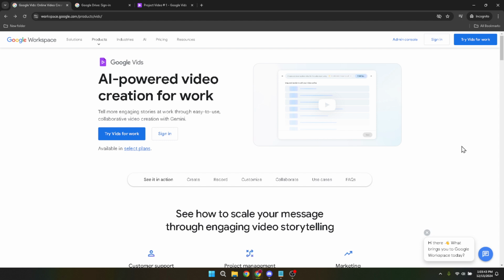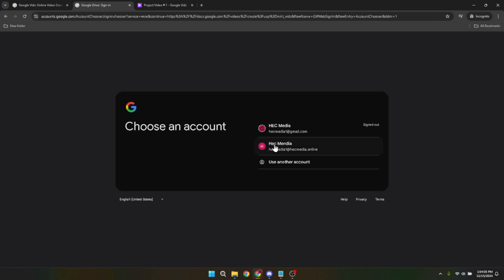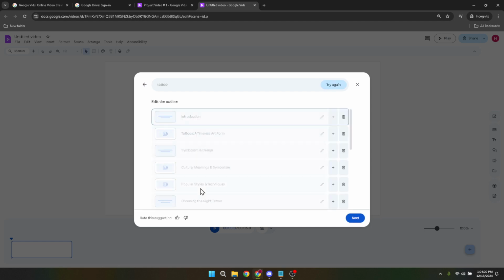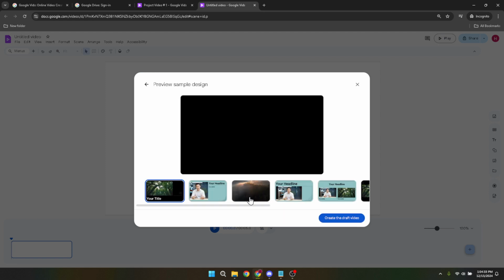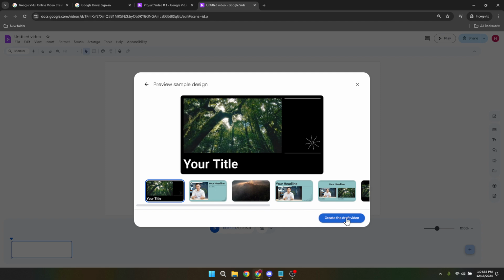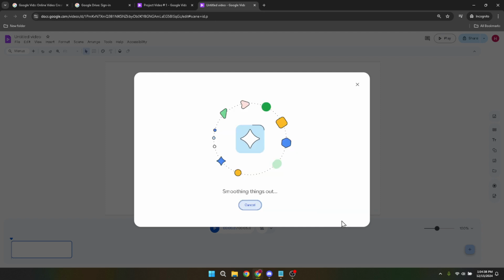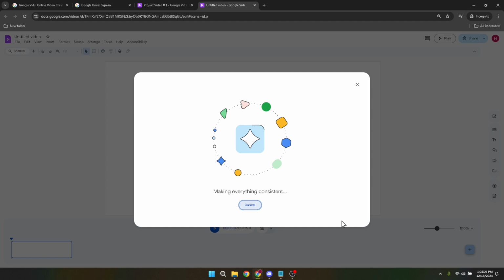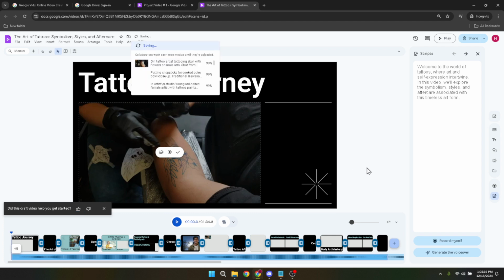How to Ai-powered Video Editing with Google Vids (Full 2024 Guide)